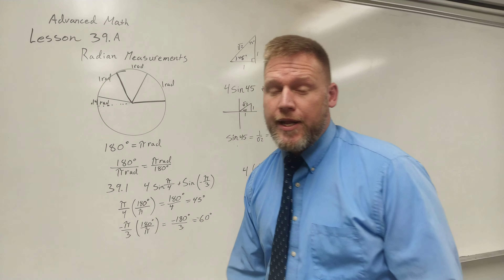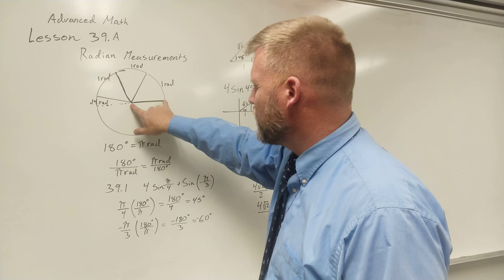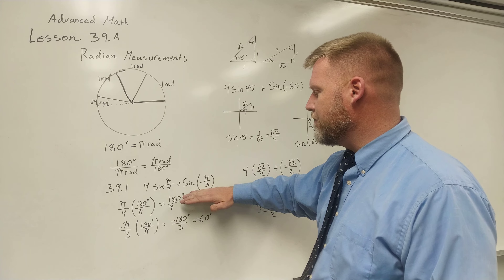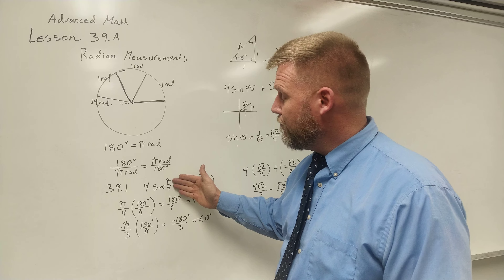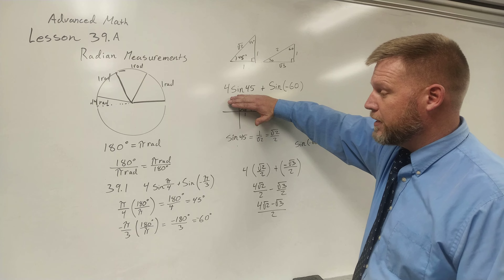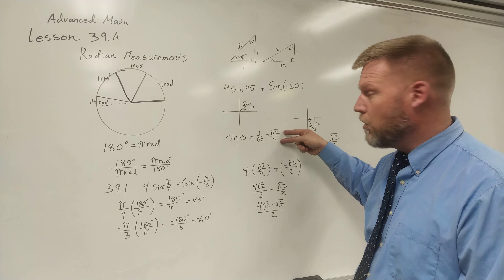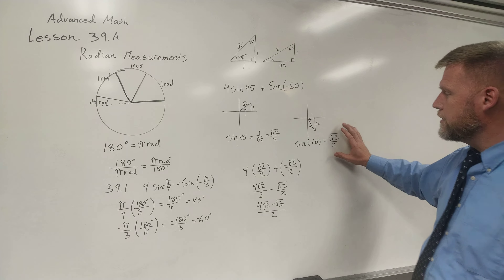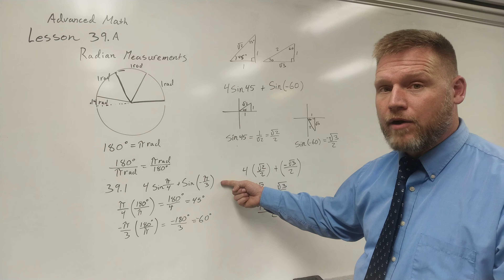Saxon Advanced Math Lesson 39.A Radian Measurements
Conversion from Radian to Degrees and from Degrees to Radians